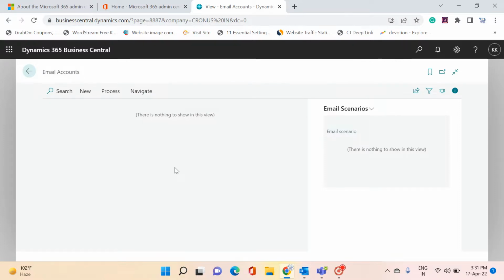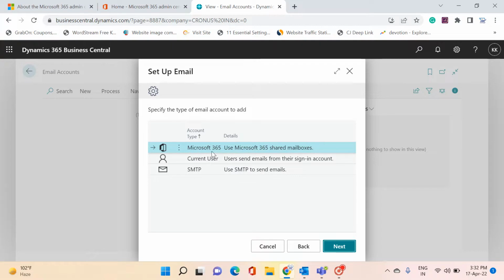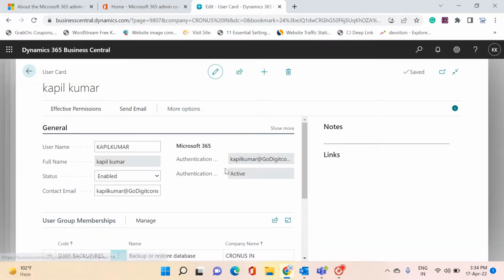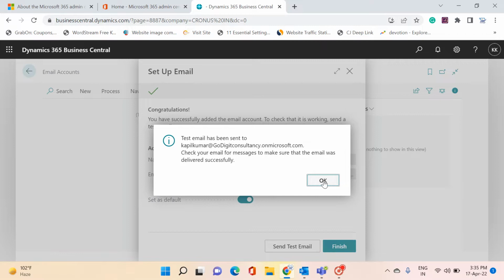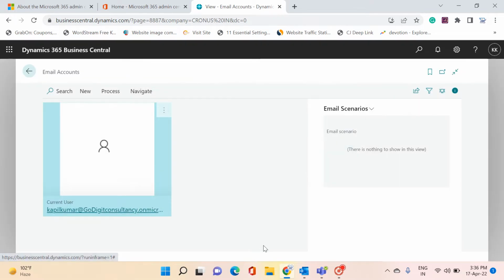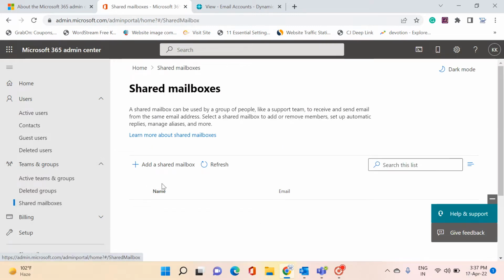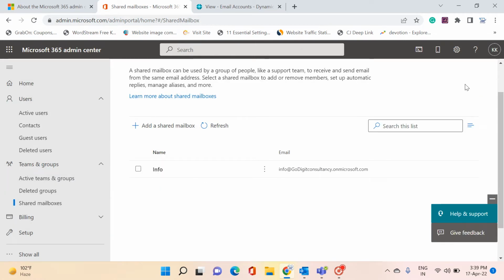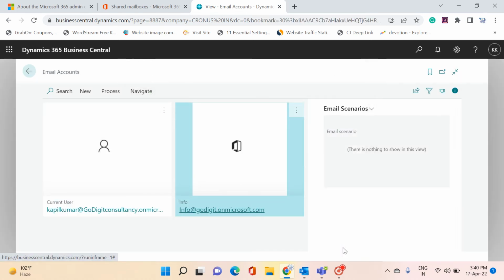Email accounts- 2 Ways to setup Emails in Dynamics 365 Business Central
In this Video, We have learned the following
1. Setup Shared Mailbox in Microsoft 365 Admin center and configure it in Business Central.

2. Setup Current User Email accounts.